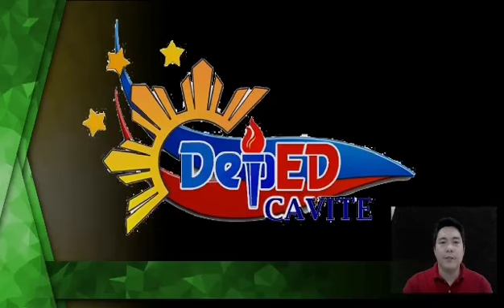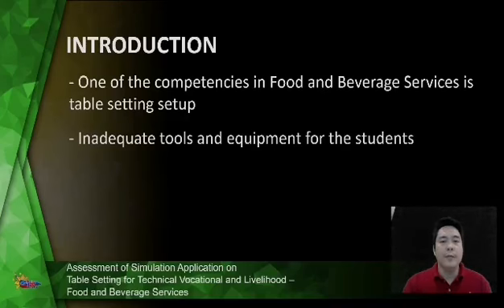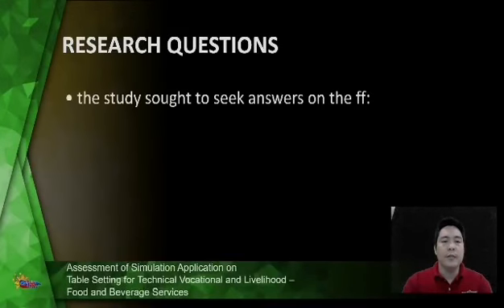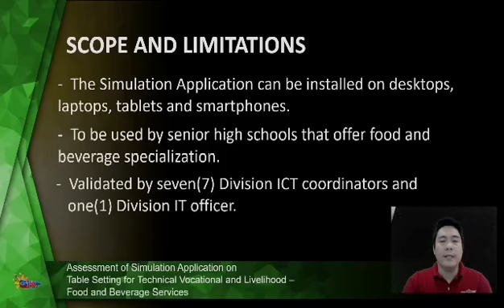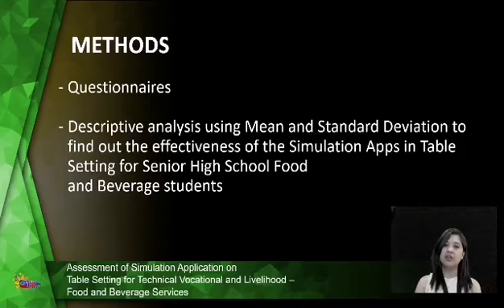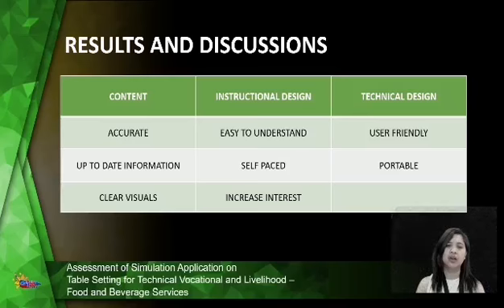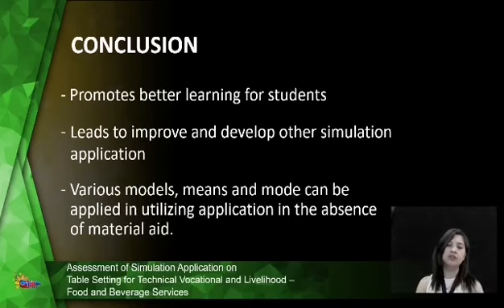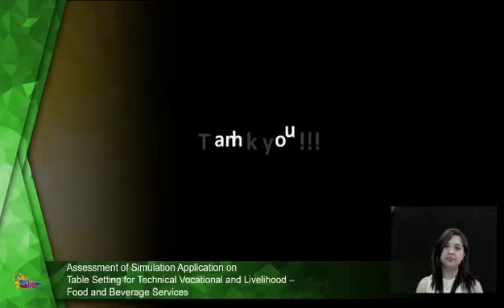Assessment of Simulation Application on Table Setting in TVL-FBS Students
DIV-BR-TL-TLE-29
Michael Joseph A. Lapid, Gregoria S. Atas

Purpose: This study aims to assess the simulation application on table setting in TVL-FBS.
Design/methodology/approach: The researcher used a quantitative research design. The participants were 7 ICT teachers and 1 Division IT Officer.
Findings: The simulation application was assessed in terms of acceptability, ease of use, and quality of content. Assessment results showed that the application was highly acceptable, easy to use, and had high content quality.
Research limitations/implications: The innovation is only limited to the assessment of a locally-developed simulation application on the table setting.
Originality/value: This is the first mobile application on table setting developed in the Division of Cavite.